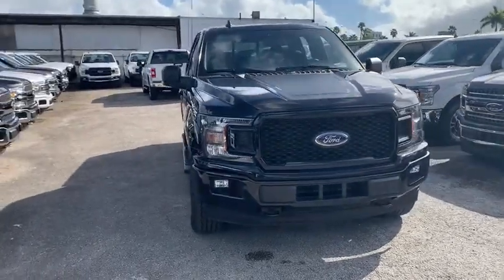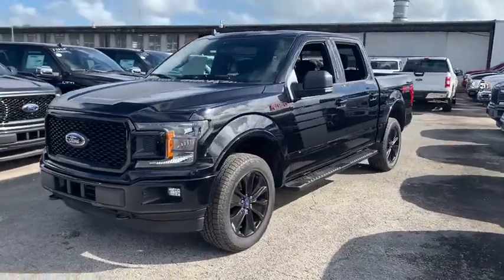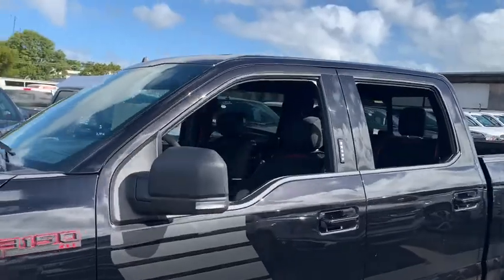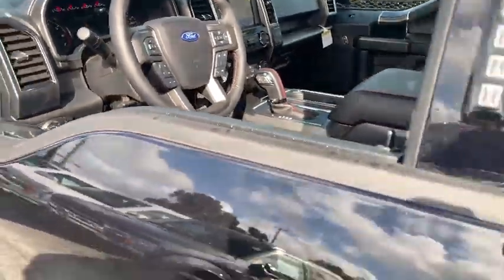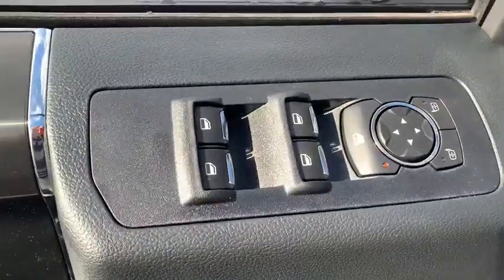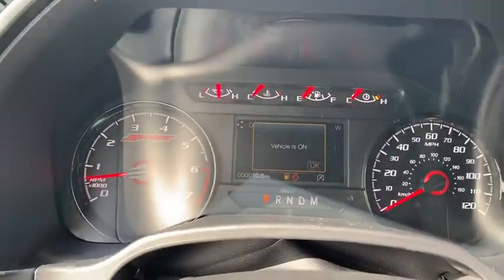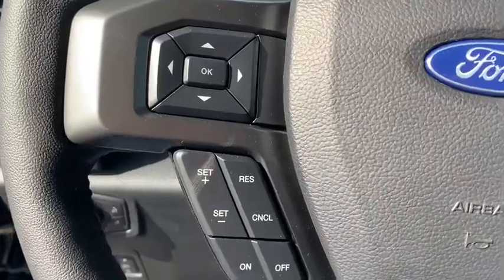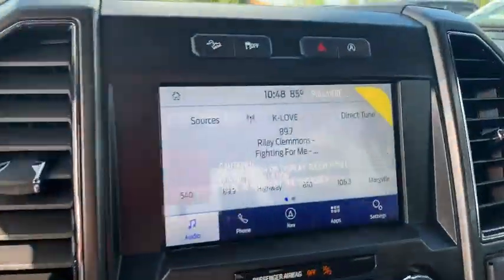2020 Ford F-150 Miami, Kendall, Miami Gardens, North Miami Hialeah FL LFA68537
Black New 2020 Ford F-150 available in Miami, Florida at Metro Ford Miami. Servicing the Kendall, Miami Gardens, North Miami, Hialeah, FL area.

Black Metallic 2020 Ford F-150 XLT 4WD Automatic EcoBoost 3.5L V6 GTDi DOHC 24V Twin Turbocharged 4WD. Your price when financed through Ford Motor Credit.  Price includes: $1750 - F-Series Retail Customer Cash. Exp. 03/31/2020 $750 - Bonus Customer Cash. Exp. 03/31/2020 $750 - Ford Credit Retail Bonus Customer Cash. Exp. 03/31/2020